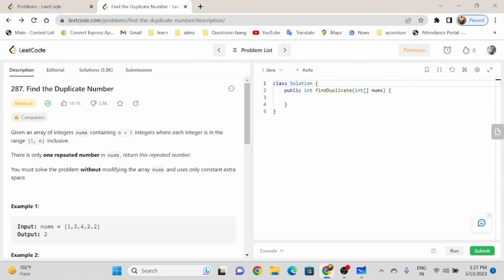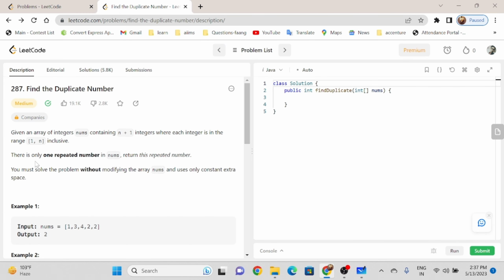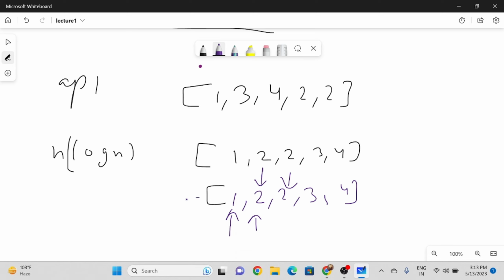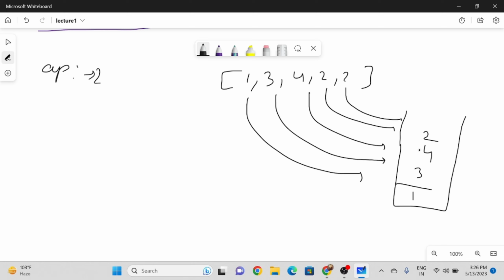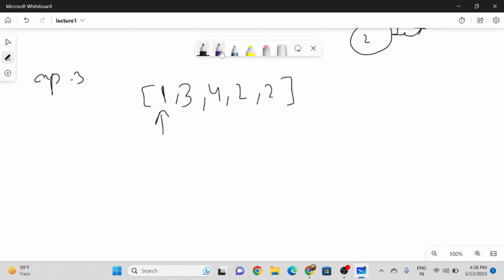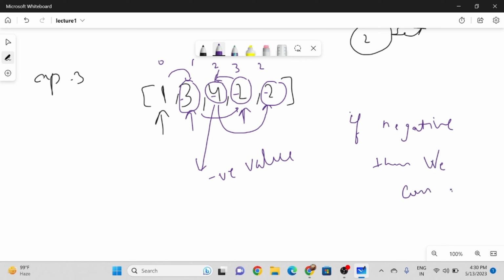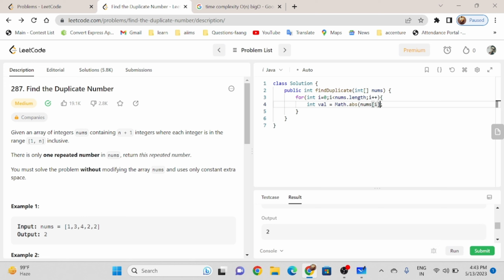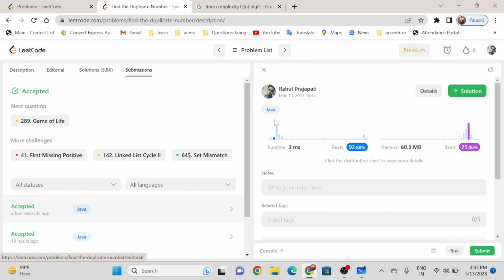287. Find the Duplicate Number Leetcode Problem | Brute + Better + Optimal Approach | Arrays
Find the Duplicate Number solution
Find the Duplicate Number Leetcode
Find the Duplicate Number Java